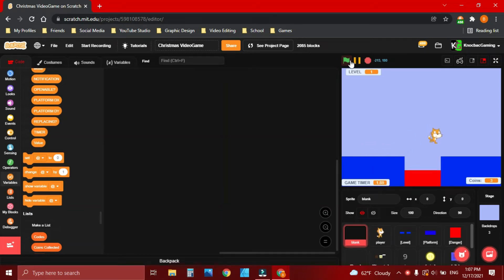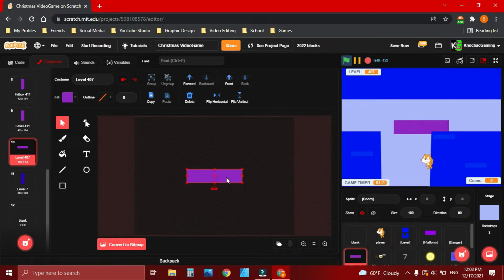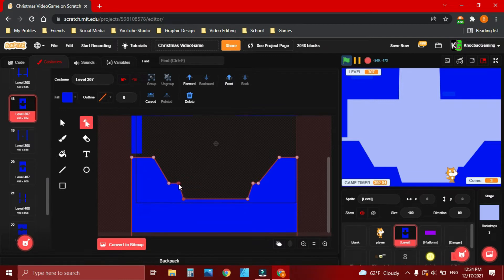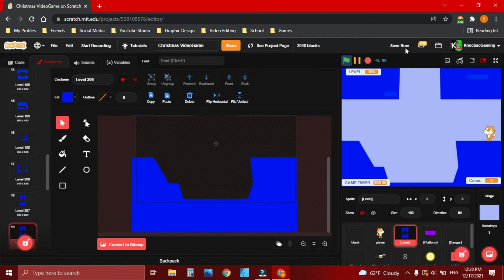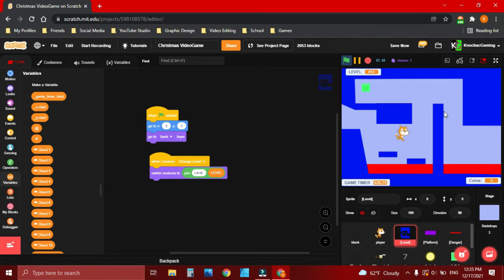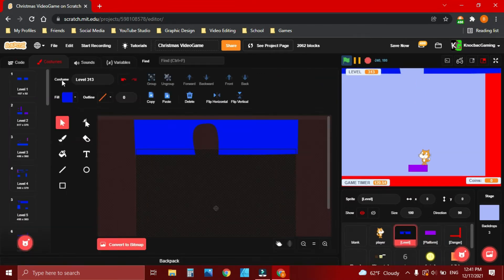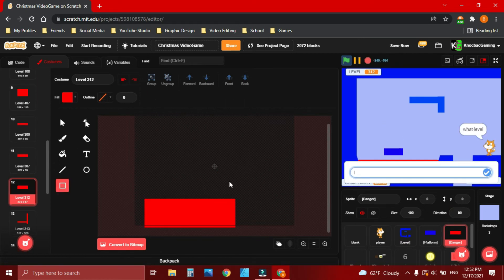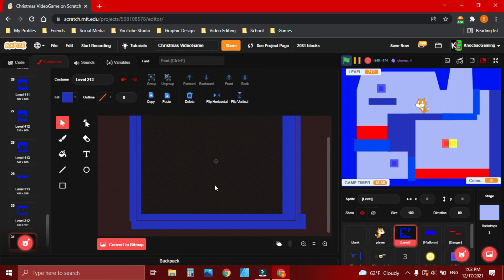Designing Game Levels | Coding a Christmas Game EP2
Haha this episode was fun. Im very proud of the thumbnail it took me FOREVER but its nice so yay.